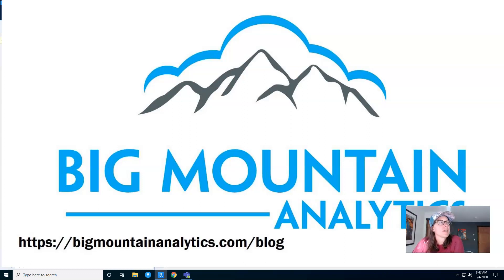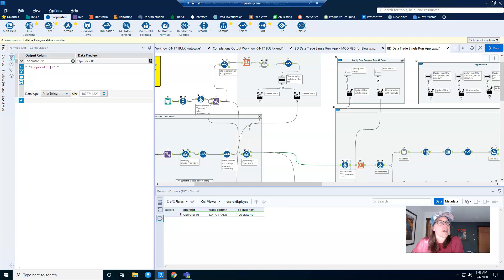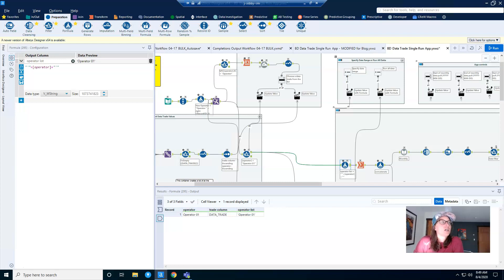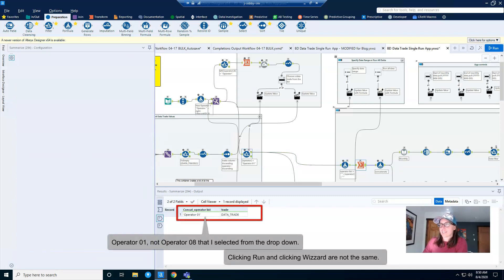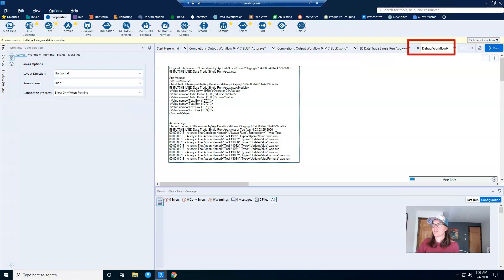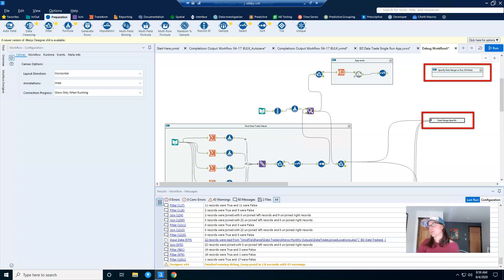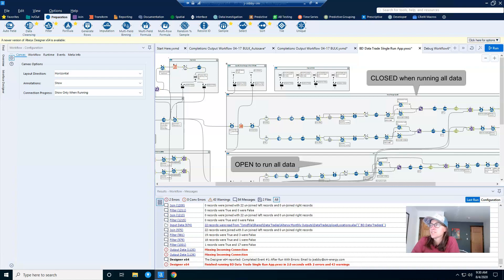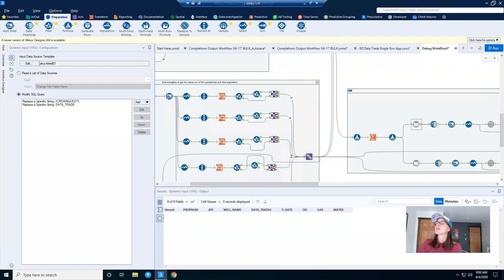How to Debug Alteryx Apps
Last week, I built my first app.  Then, I added on to that app.  As I added on to it, the app became more complicated, and I started running into problems.  I reached out to the Alteryx VSC for assistance.  When we worked on the app together, the VSC showed me how to debug apps.  Knowing how to debug is critical to producing successful apps.  Watch to learn how!